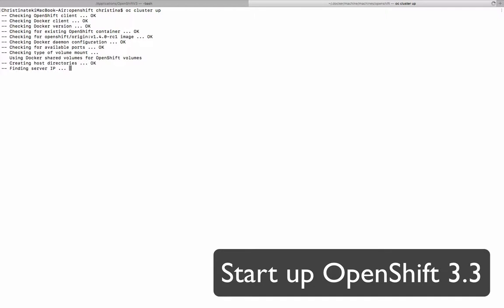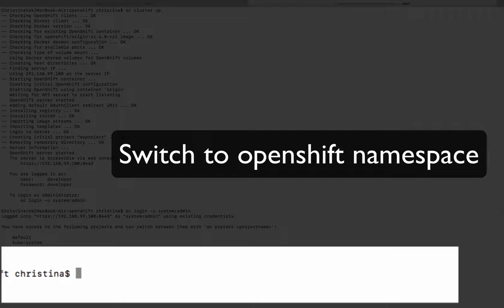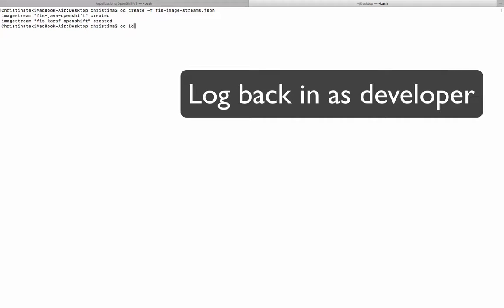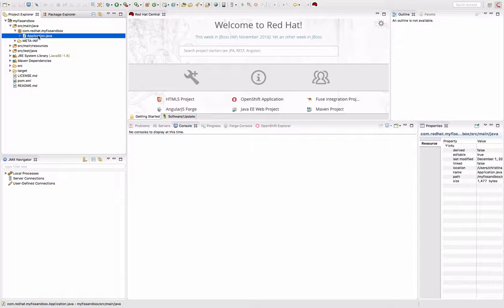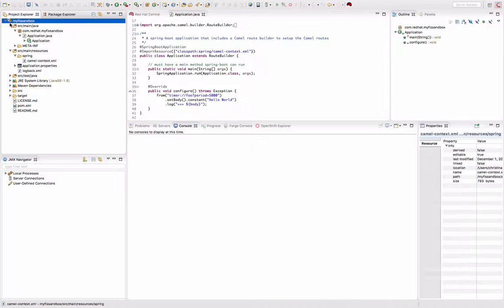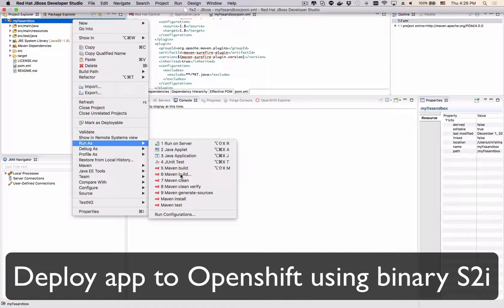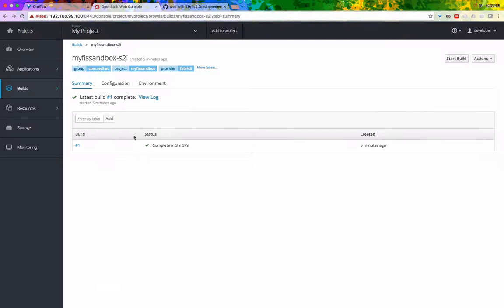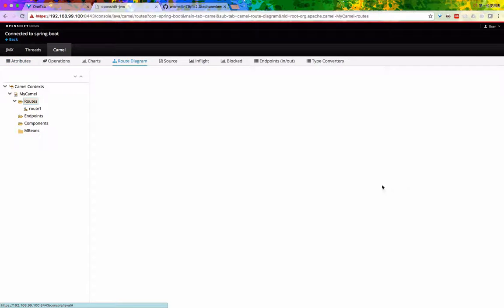Getting started with Fuse Integration Service 2.0 (Binary S2I)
This video show you how to write, build and deploy a Camel Spring-boot application and deploy it using the Binary S2i tool in the new FIS 2.0.
- Start up OpenShift on your local machine
- Create a Camel Spring-boot using the new archetype in FIS 2.0
- Deploy to OpenShift using the Binary S2i tool (maven plugin)